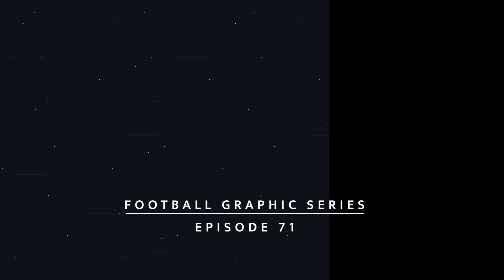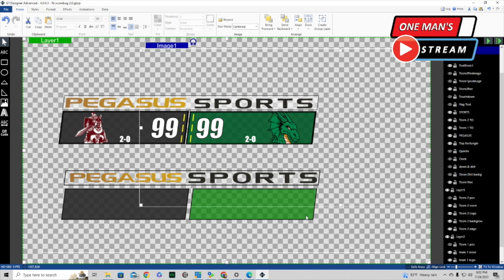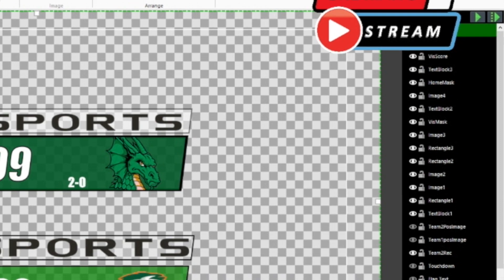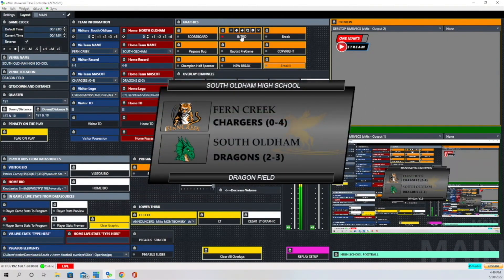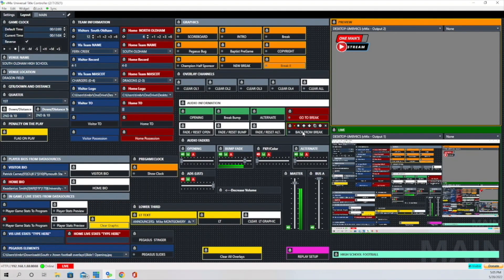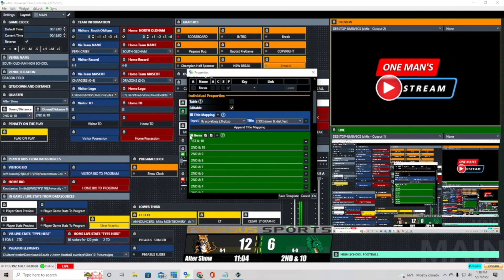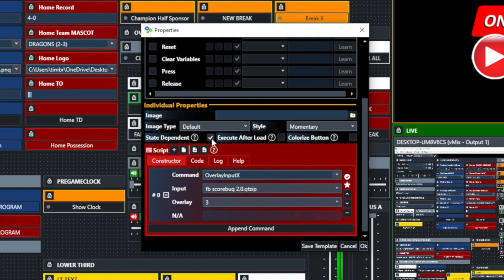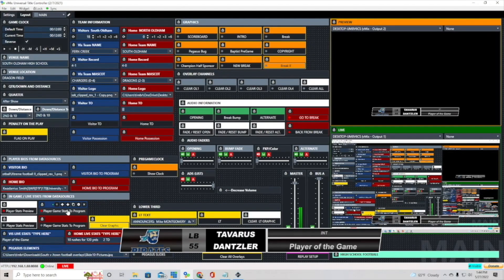vMix Football Graphic and vMix UTC Controller DEEP DIVE | One Man's Stream EP 71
This is a special episode.  We take you through the entire creation process from Start to Finish.  First, the graphic is created in vMix GT Title Designer. Next we turn to vMix UTC and how to control the graphic in UTC.  Illustrated is Controller layout, Button Creation and which widget is used for each button.  The last topics we take on are automation, commands and scripting.    You won't want to miss this one.

00:00  Introduction
01:16  Graphic Creation In GT Title Designer
19:19  vMix UTC Football Layout Overview
21:01  vMix UTC Football Layout DEEP DIVE
34:27  Automation, Scripting and Commands